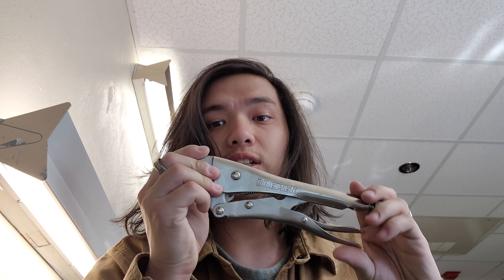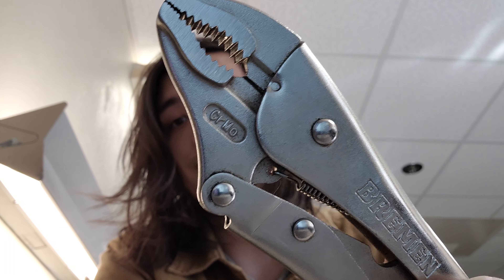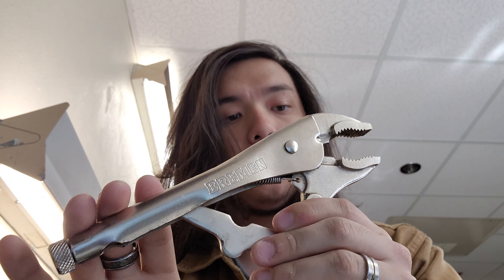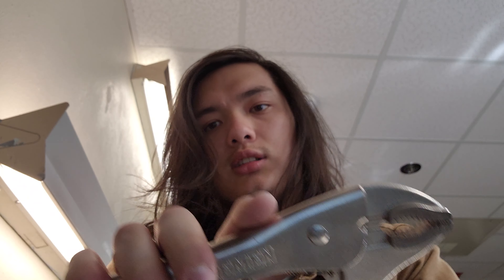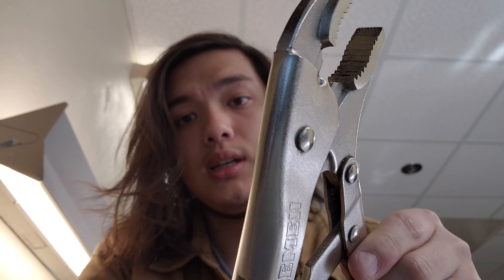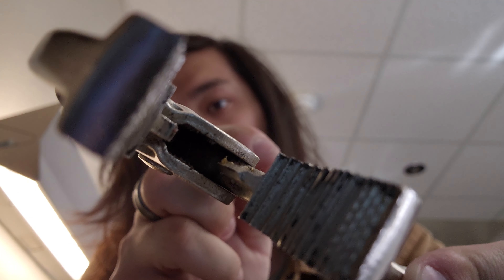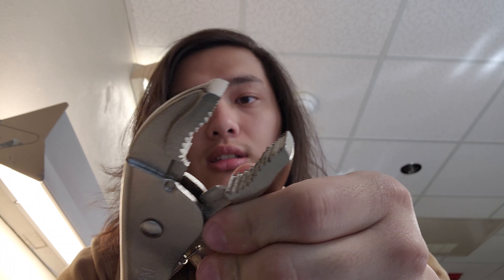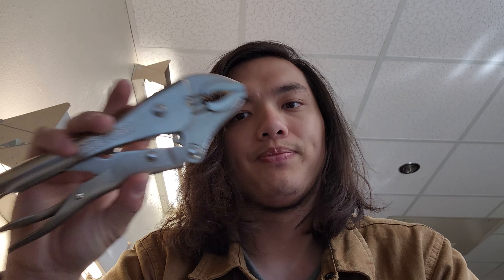Bremen 63869 10 in. Curved Jaw Locking Pliers Overview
Realized I forgot to mention that they have a 2 in. jaw capacity. Otherwise, just a basic overview of my Bremen 63869 10 in. Curved Jaw Locking Pliers from Harbor Freight. I've owned them for a few years at this point and would definitely recommend them.